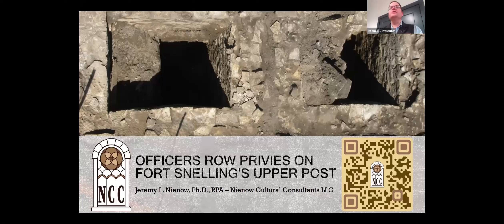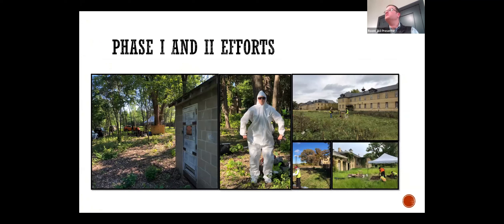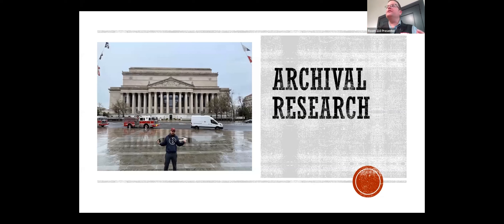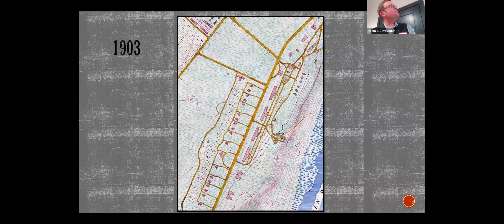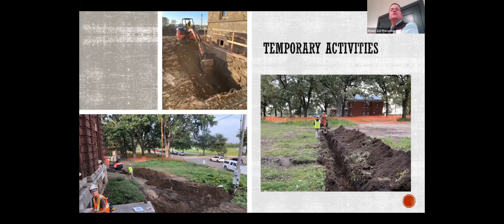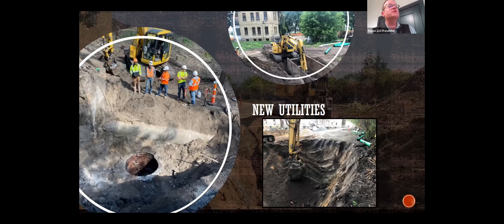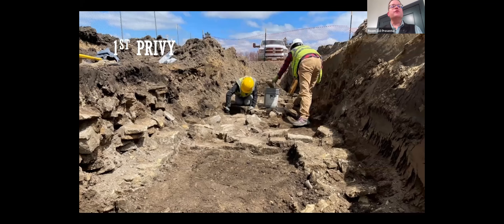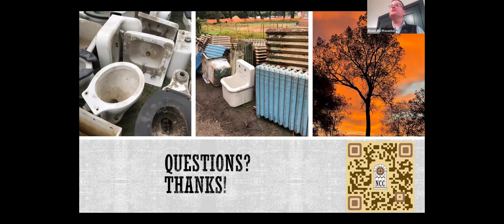Officers Row Privies on Fort Snelling’s Upper Post (Jeremy Nienow, 2023 CMA Conference)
2023 CMA Conference

Presented by: Jeremy L. Nienow (Nienow Cultural Consultants LLC)
Officers Row Privies on Fort Snelling’s Upper Post

Beginning in April of 2021 and continuing through 2023, Nienow Cultural Consultants LLC has been conducting archaeological monitoring of ground disturbing activities associated with the transformative revitalization of Fort Snelling’s Upper Post into the Upper Post Flats, an affordable housing community with special preference for United States military members, veterans, their dependents, first responders, and Veterans Administration employees. Although copious amounts of archaeological research, identification survey, and evaluation had been completed prior to monitoring efforts, the sheer number of new utilities, building foundation work, and new landscaping was bound to uncover previously unknown features. An excellent example of this was the discovery of three privies along the back side of Officer’s Row, which had been built for shared use by early inhabitants ahead of completed indoor plumbing. Emergency evaluation efforts revealed an intriguing set of materials from a discrete period between 1879 to 1892. This paper will summarize the methods used to evaluate these privies, share highlights from the artifact assemblage, and provide some tantalizing insights into the preferences and proclivities of Officer’s Row inhabitants in the later 19th Century.